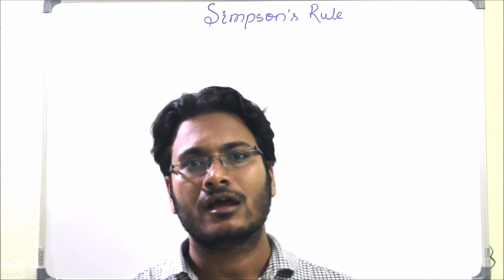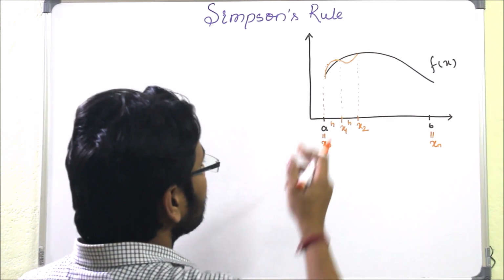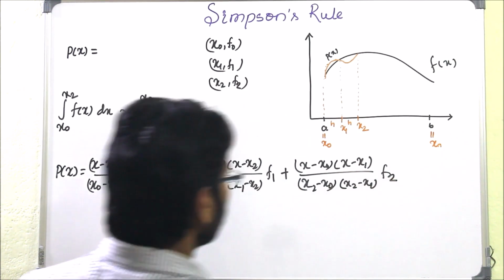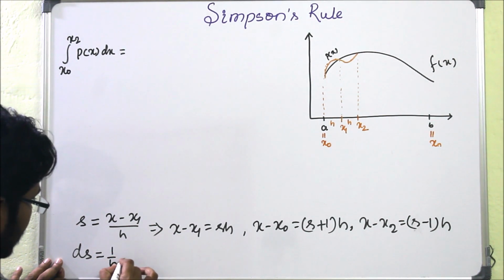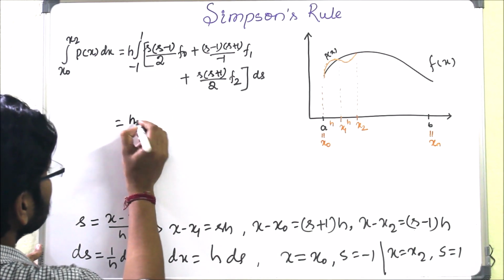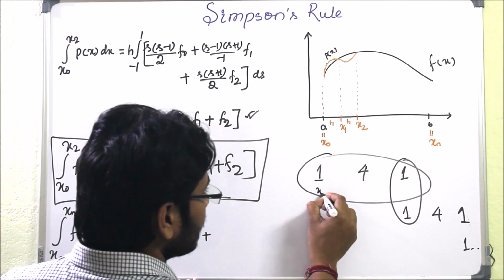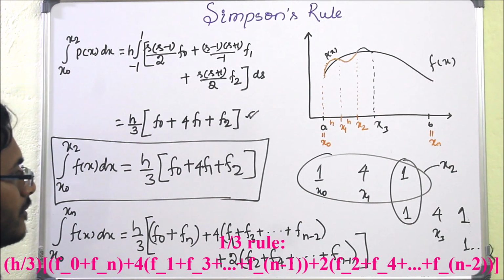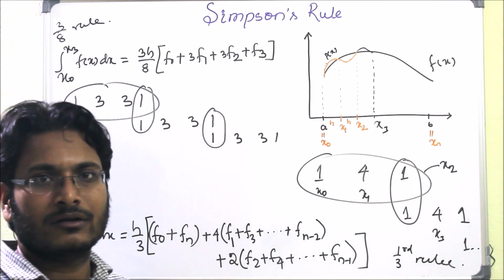Lecture 12 :~ Simpson's Rule for INTEGRATION | How to remember formula?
In this lecture, we are going to see how to find the formula of Simpson's one third and three eight rule.

Watch "Silent Video" on YouTube